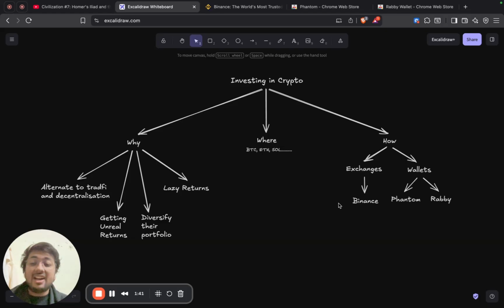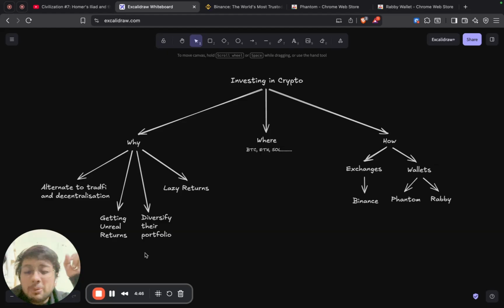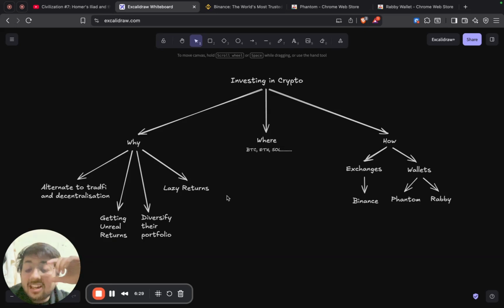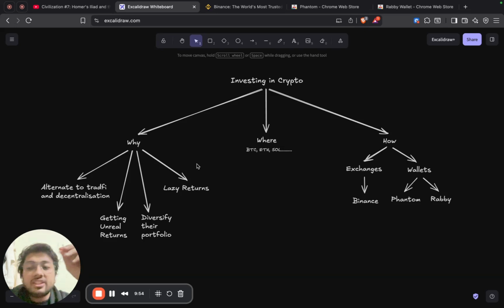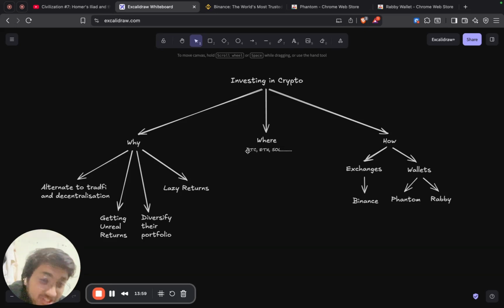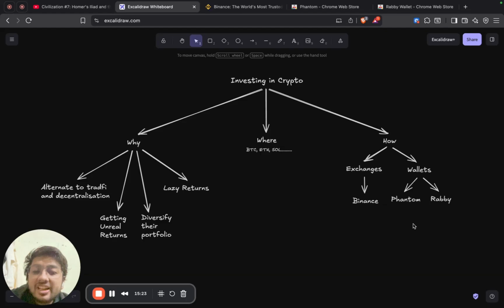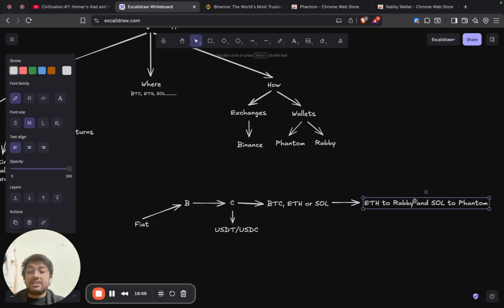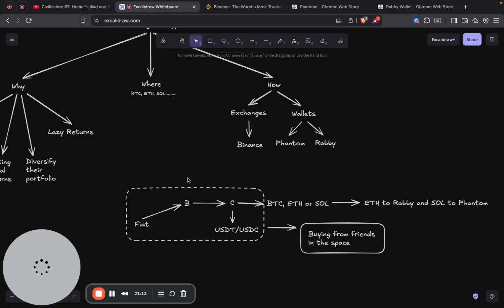Introduction to Investing in Crypto | Episode 1: Crypto Investing 101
Welcome to Crypto Investing 101, a beginner first series designed for anyone who wants to start investing in crypto but doesn’t know where to begin.

In this first episode, we break down the basics of crypto investing from scratch: no jargon, no assumptions, no prior knowledge needed.

What you’ll learn in this episode:
- Why crypto exists and why people invest in it
- How crypto investing actually works (the basic flow)

This episode sets the foundation for the entire series. If you’re new to crypto, start here.